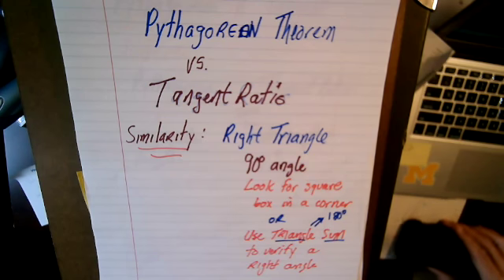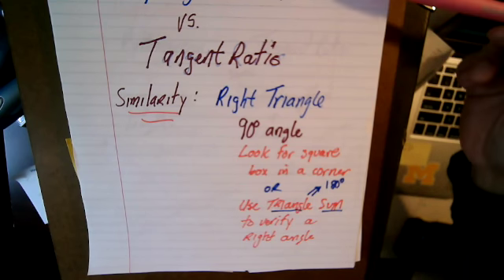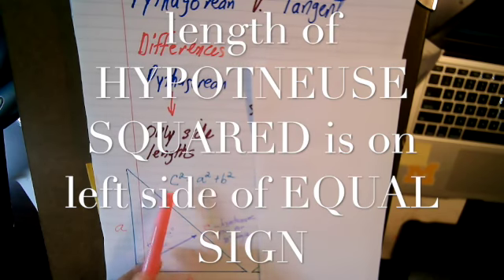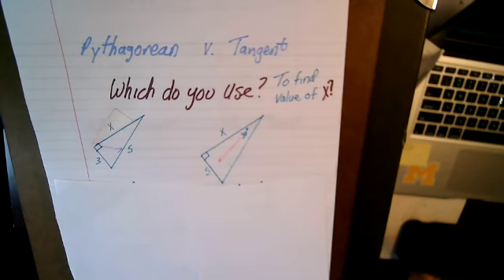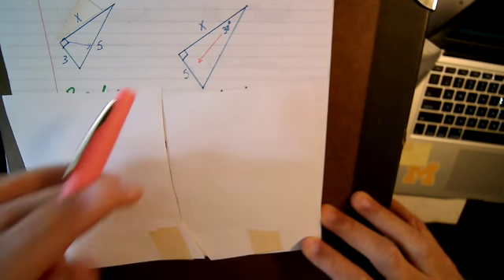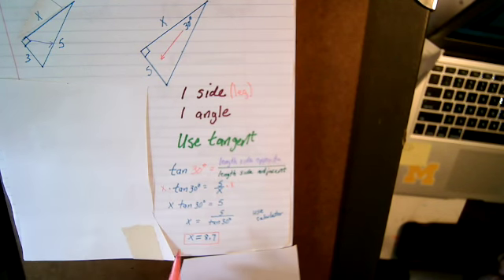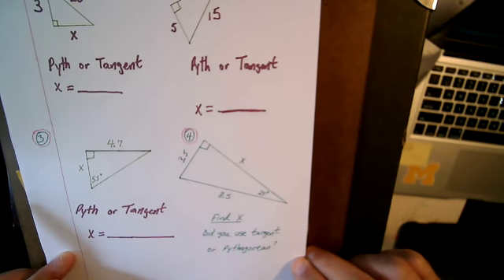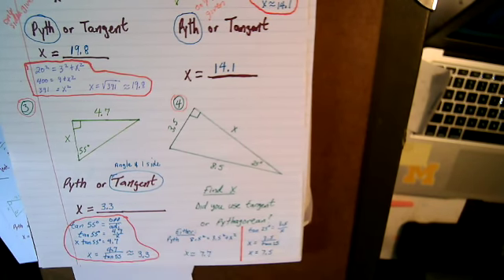4 2 Quiz Review for Retake 2B